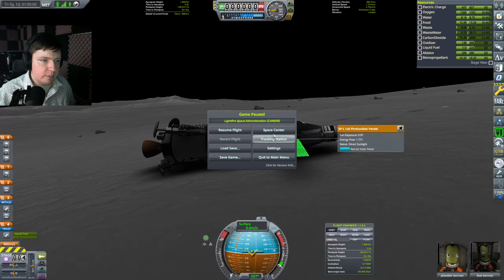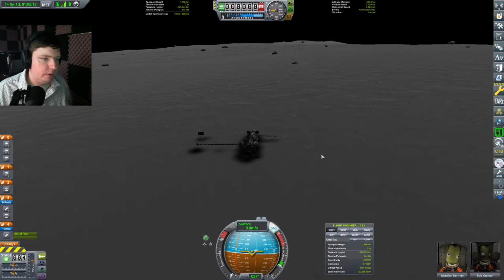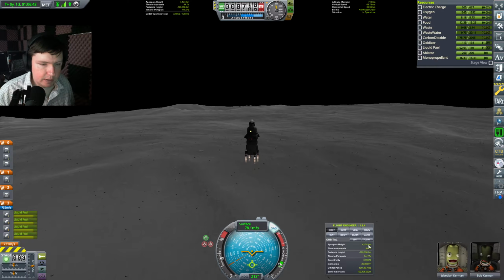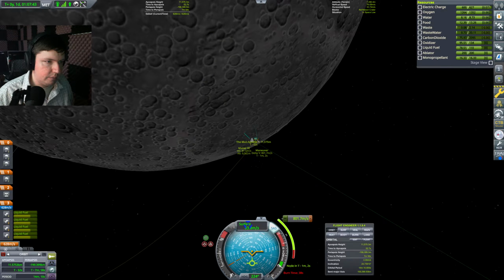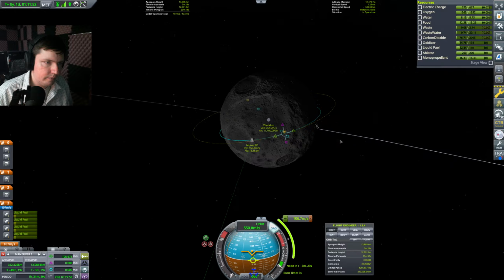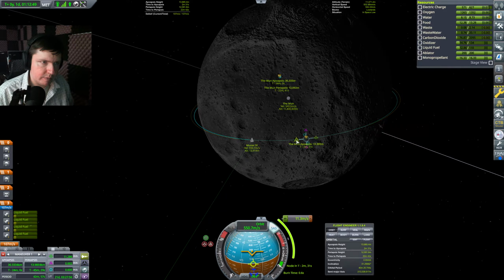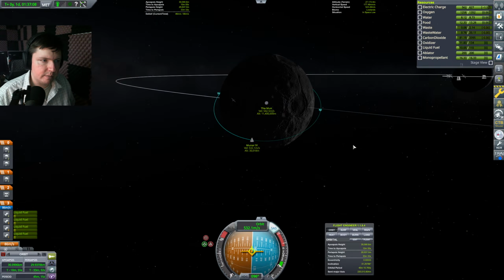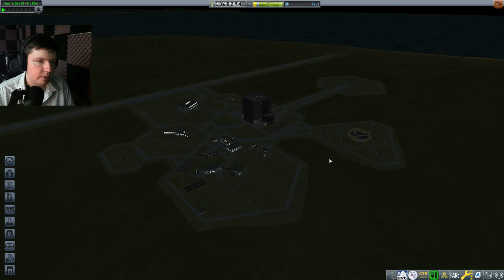NO, STILL CURSED - KSP: Outer Planets Mod #30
After all that work, this spacecraft was still not ready for a full return mission from the Mun.  Time for yet another rescue mission!

Title:  NO, STILL CURSED - KSP: Outer Planets Mod #30